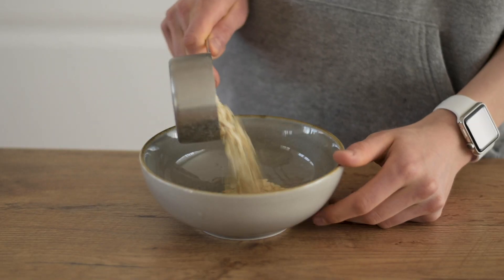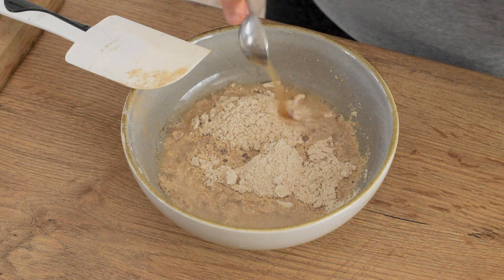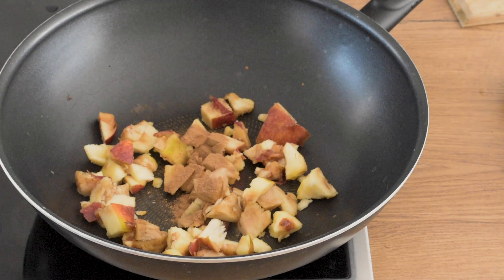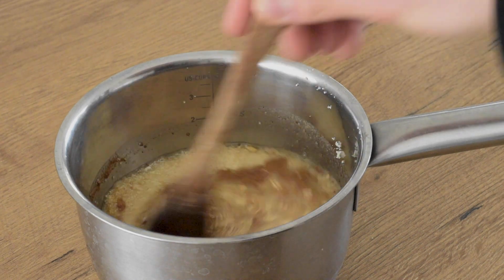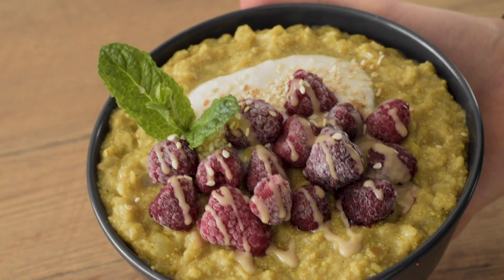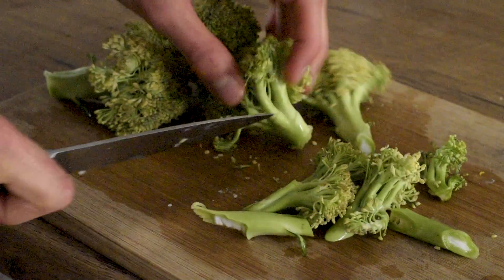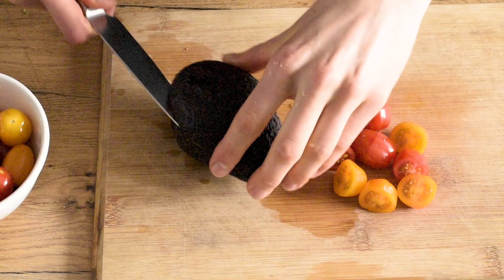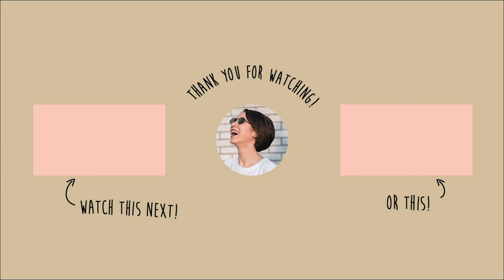What I eat in a day // vegan & simple lockdown recipes